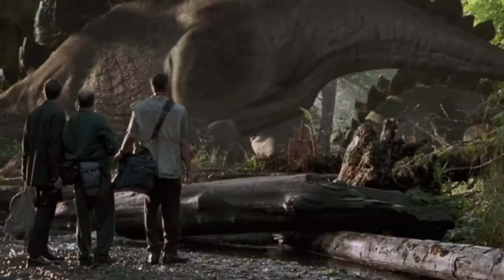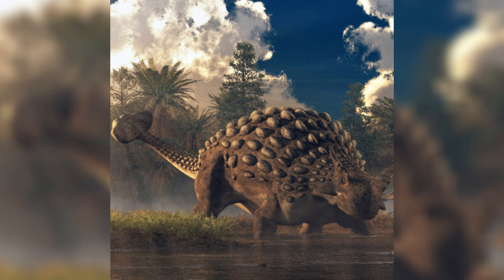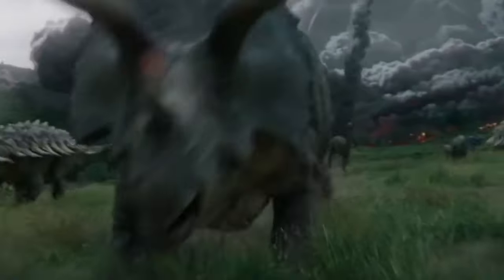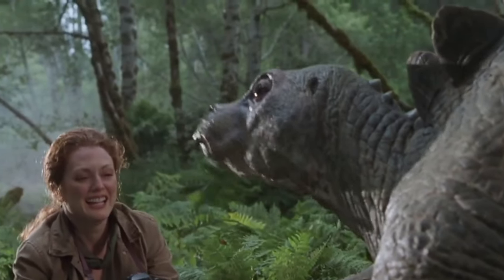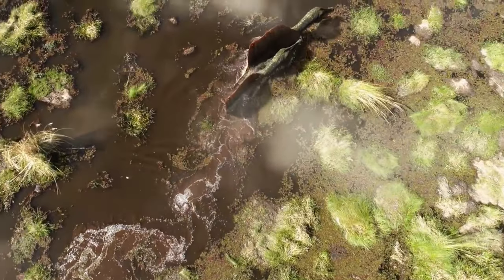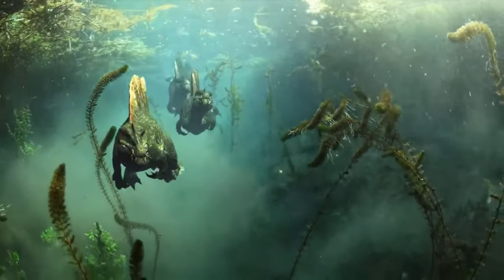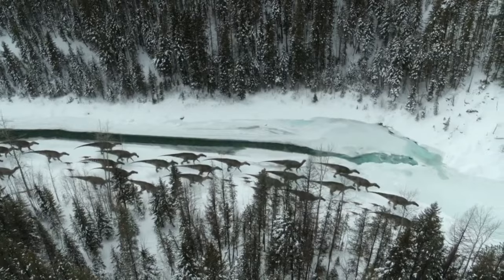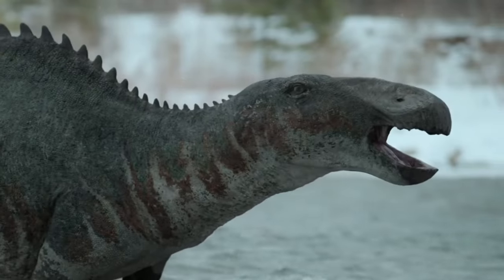Learning dinosaurs facts for kids! | Ankylosaurus, Stegosaurus, Spinosaurus and Edmontosaurus!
Welcome to an exciting adventure into the world of dinosaurs! In this educational video, we will explore fascinating facts about four incredible dinosaurs: Ankylosaurus, Stegosaurus, Spinosaurus, and Edmontosaurus. Get ready to journey back in time to the prehistoric era and discover amazing details about these magnificent creatures!

First up, let's meet the mighty Ankylosaurus. Learn about its armor-like plates and clubbed tail, which made it a formidable defender against predators. Watch as we compare Ankylosaurus with the Stegosaurus in an epic battle to see who would win! Who do you think will come out on top?

Next, we'll encounter the Stegosaurus, known for its spiky plates and spiked tail. Join us as we delve into the world of Jurassic World Evolution 2 to see this herbivorous giant in action. Will it encounter any other dinosaurs on its prehistoric journey?

Prepare to be amazed by the Spinosaurus, a massive dinosaur that roamed the Earth during the Jurassic period. Discover its unique features, including its sail-like structure on its back, as we explore whether it will make an appearance in the upcoming movie, Jurassic World Dominion. Watch closely to see if this fearsome predator still rules the land!

Lastly, we'll uncover interesting facts about the Edmontosaurus, a herbivorous dinosaur that lived during the Late Cretaceous period. Did you know that Edmontosaurus has been featured in popular games like Path of Titans and Jurassic World Evolution? Find out more about this fascinating creature and its role in the Jurassic World franchise.

So, get ready for a thrilling adventure as we dive into the world of dinosaurs! Join us as we learn about Ankylosaurus, Stegosaurus, Spinosaurus, and Edmontosaurus. Let's embark on this prehistoric journey together!